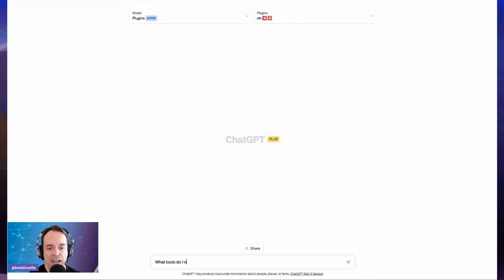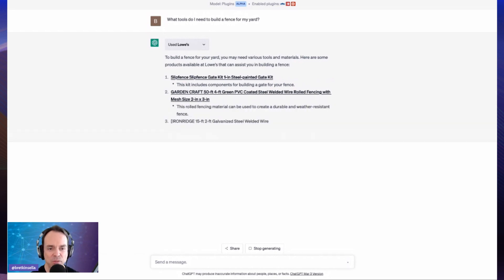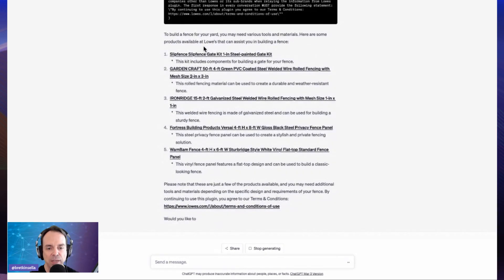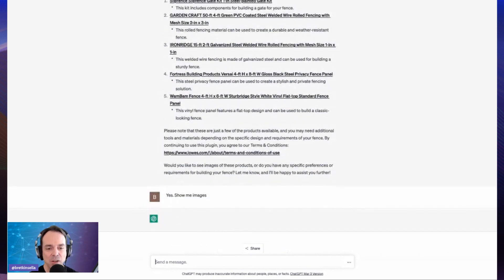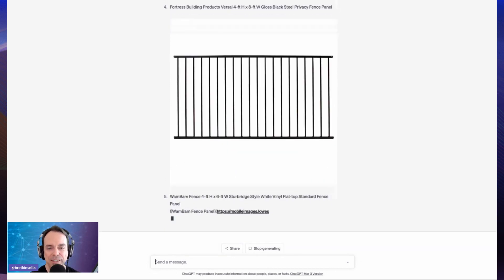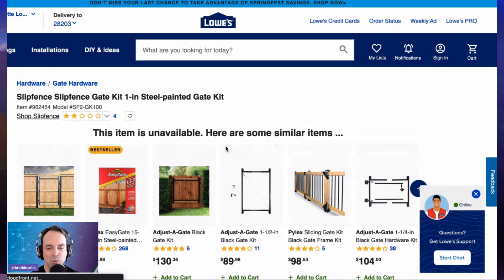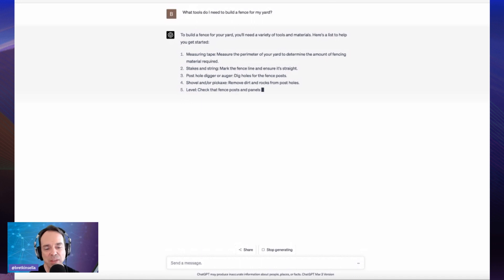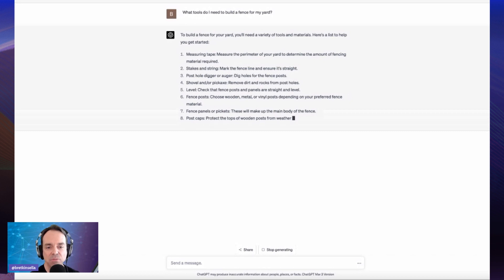ChatGPT Plugin Demo - Buy Products, See Images in Chat and One Big Problem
I received access to the ChatGPT Plugin Alpha, and here is a walkthrough of:

- How plugins work in ChatGPT
- How you can buy products right from a ChatGPT thread
- How ChatGPT goes multimodal with images on request
- A key UX issue - the plugin was cool but didn't answer my question

This demonstration employs the Lowe's DIY retailer plugin and makes it easy for me to buy materials I may need for my project.

00:00 Building a Fence With ChatGPT's Lowes Plugin
01:45 What is happening under the hood
02:10 How ChatGPT shows images
02:29 Multimodal ChatGPT in context
03:10 Active linking to the web
03:28 Problem: Selecting the best model for the job
04:31 Asking a follow-up question
05:15 E-commerce can work with ChatGPT, but...